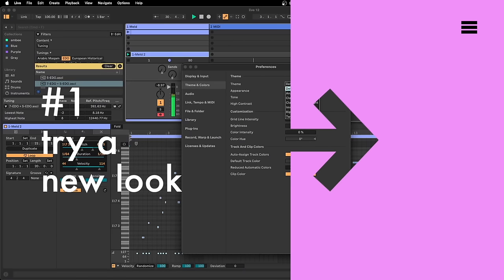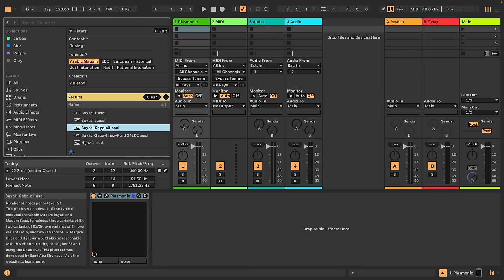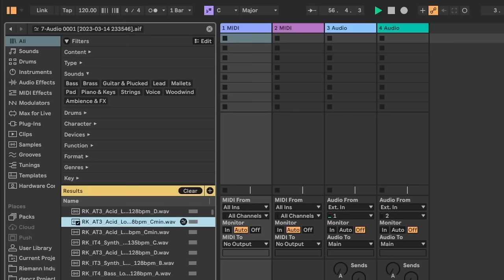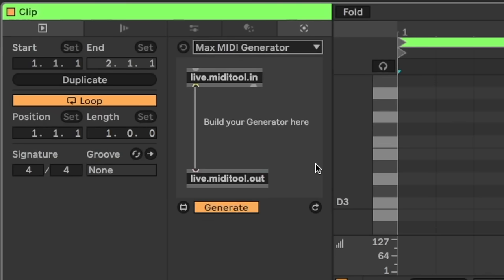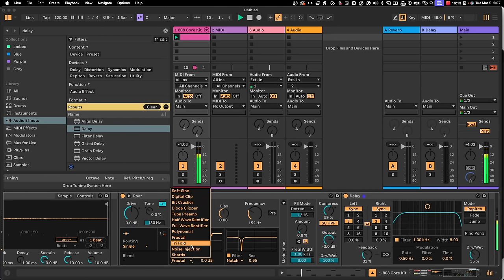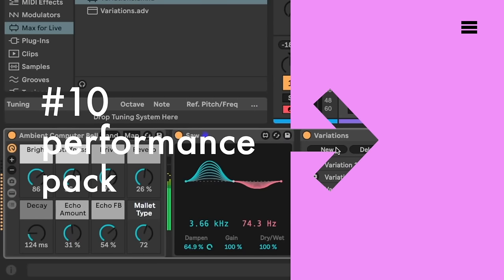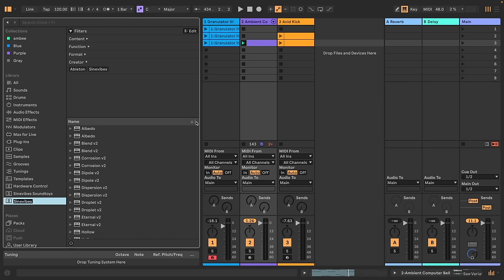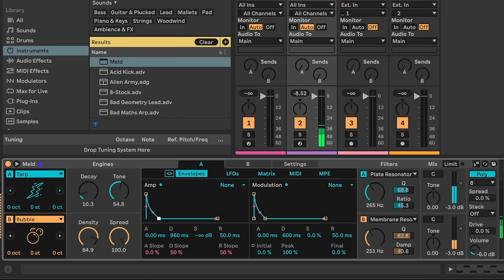12 Things About Live 12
Ableton Live 12 has arrived. Here are 12 ideas to try out when you first install it, to get you started.